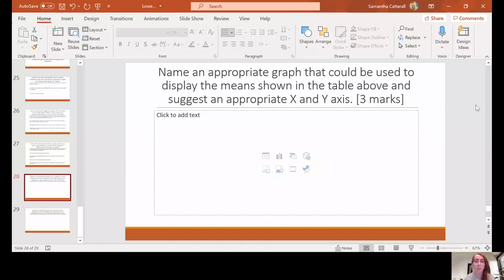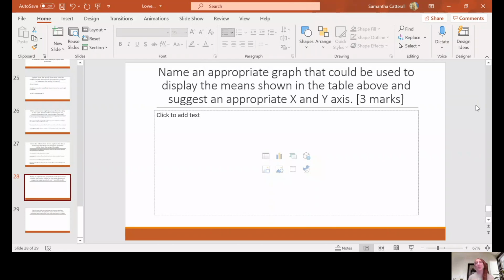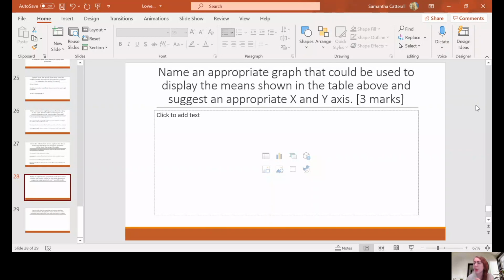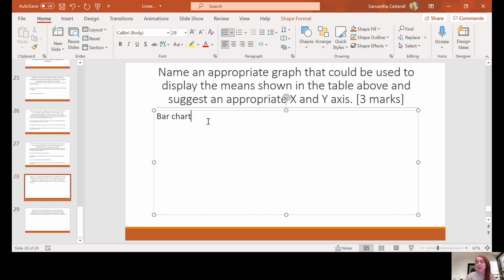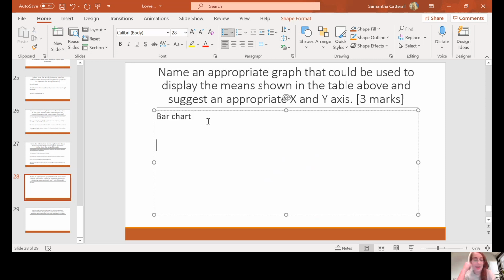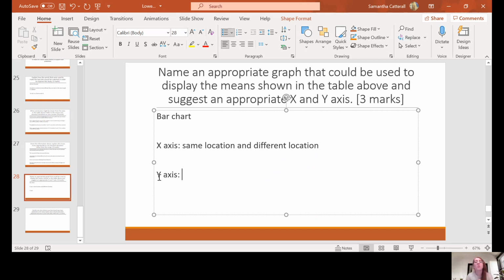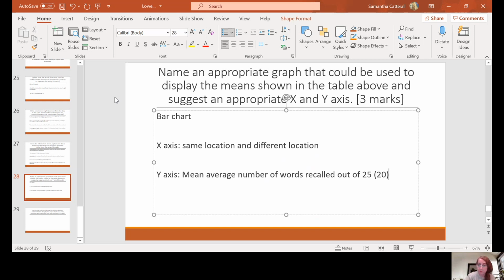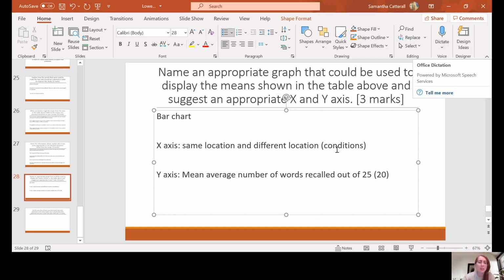AQA A-level Psychology Research Methods 15 I Graphs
Name an appropriate graph that could be used to display the means shown in the table above and suggest an appropriate X and Y axis. [3 marks]